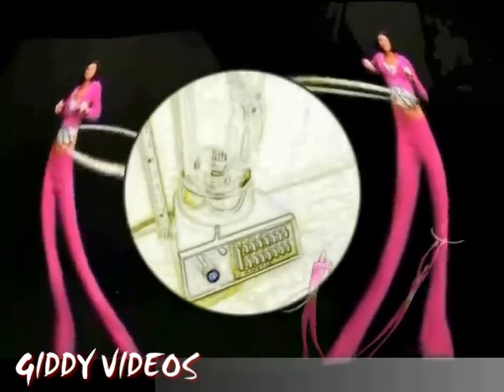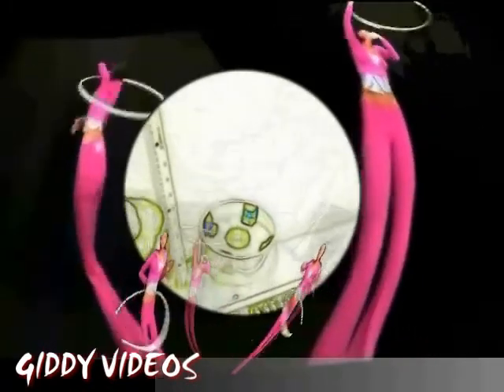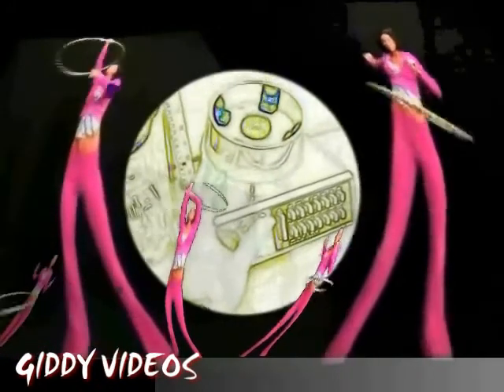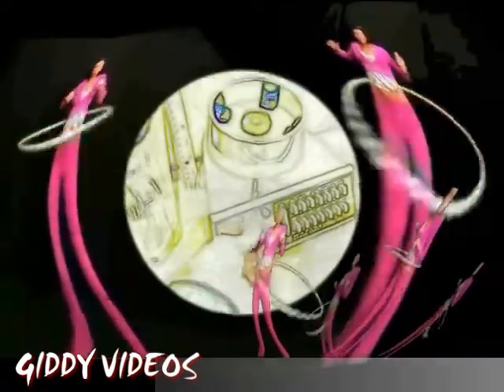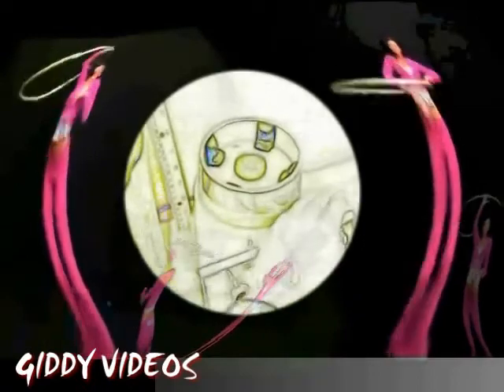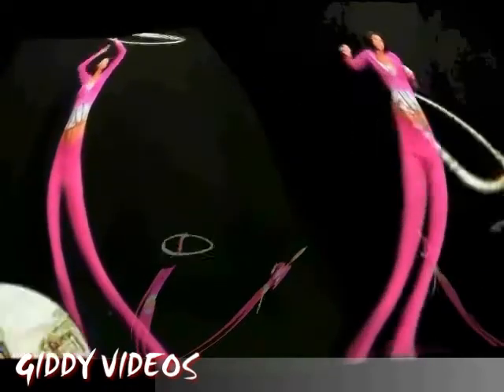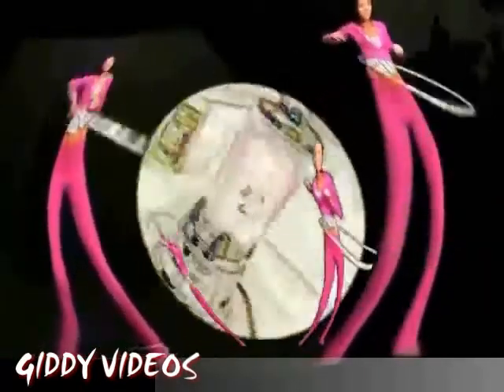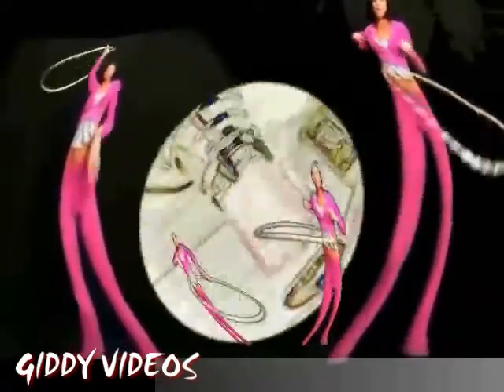Sexy Blender: Giddy Video #4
In this, the fourth episode in a series of Giddy Videos, Bonnie Raitt croons as Appalachee Algun swoons over a buffalo chopper: "Now, THAT is sex to me!"